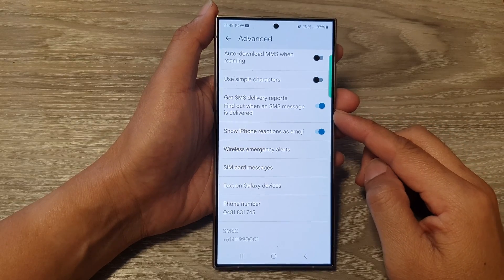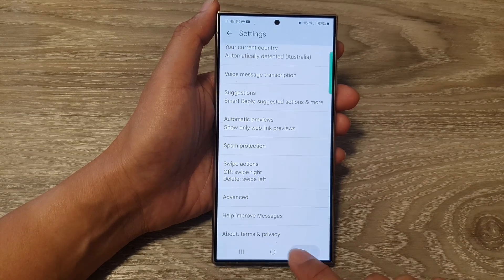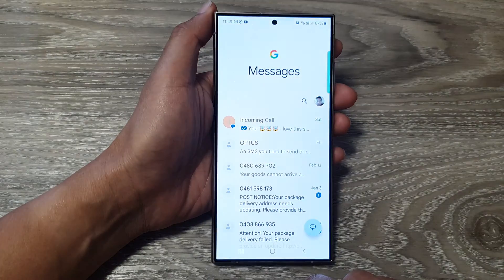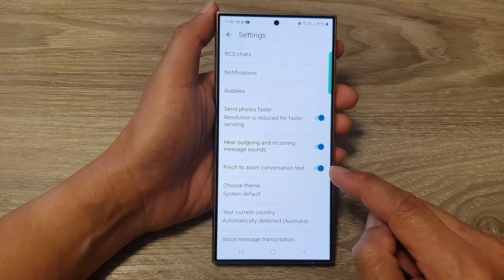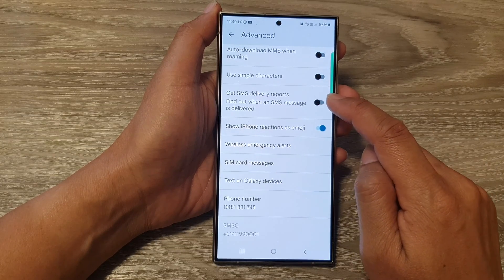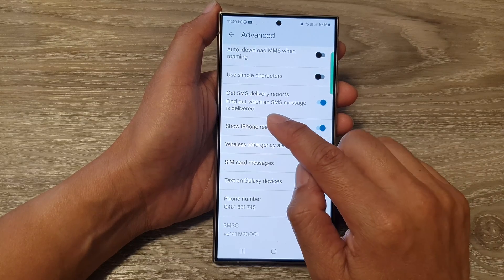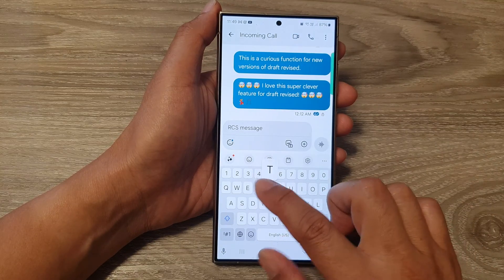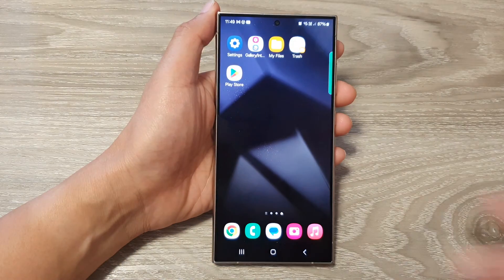Galaxy S24/S24+/Ultra: How to Find Out When an SMS Message Is Delivered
Stop wondering if your texts went through! This quick tutorial shows you how to enable delivery reports on your Galaxy S24, S24+, or S24 Ultra. Get confirmation when your SMS messages are successfully delivered for peace of mind.